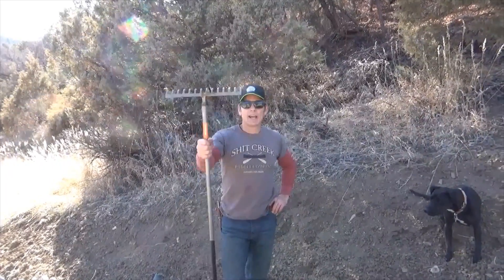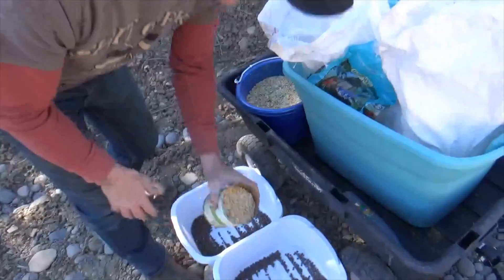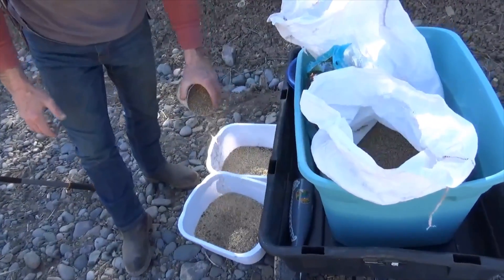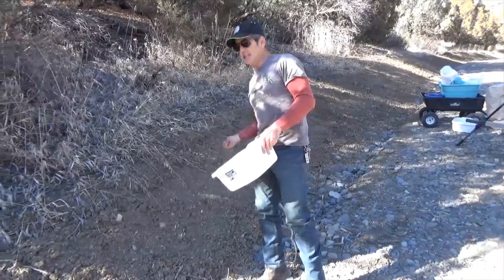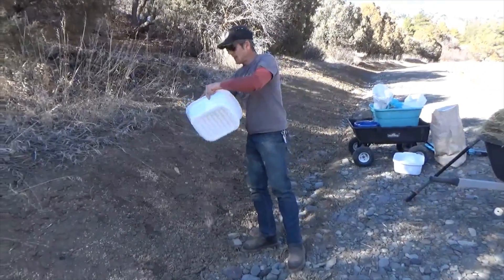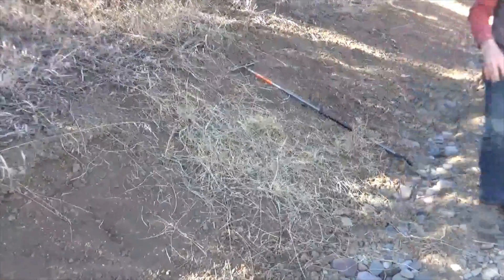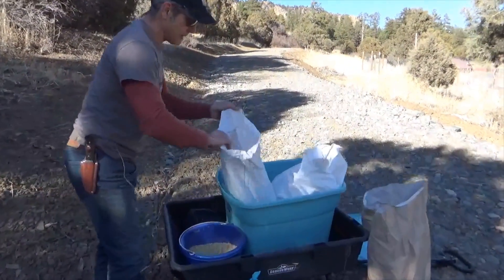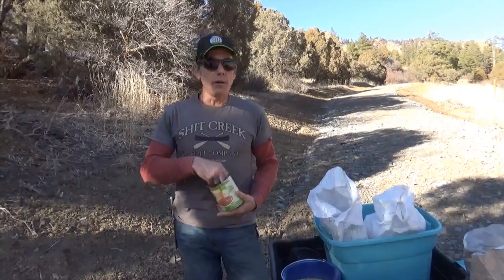Erosion Control - Biodiversity - Wild Grains and Medicine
We continue with the erosion control planting and discuss different seed mixes and application.

Bitcoin: 17NV3vtcQhRnsRnjckCcYkKVEUcnirKQ62